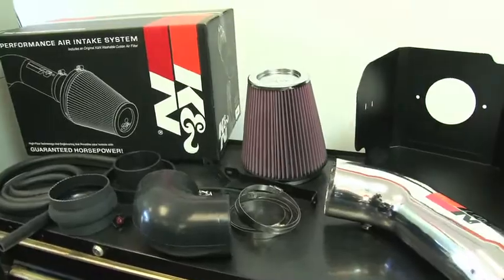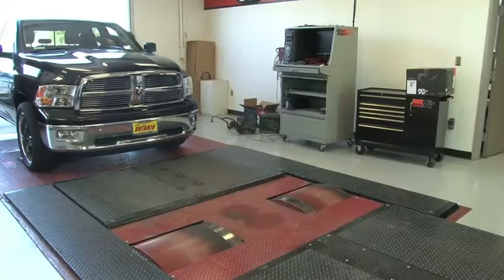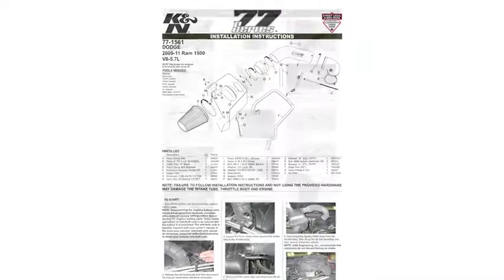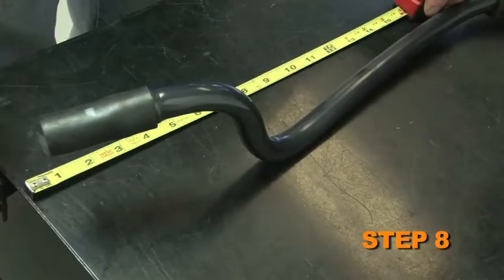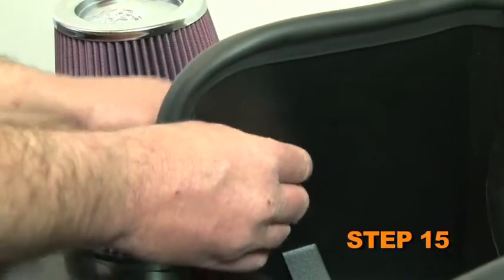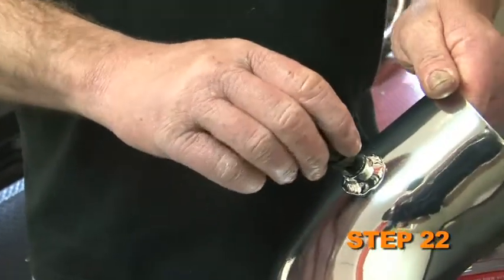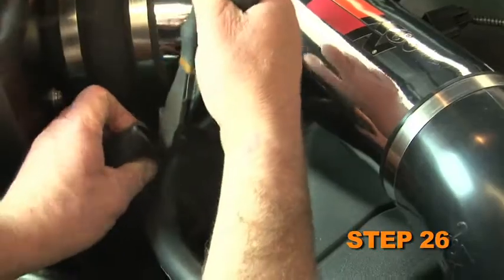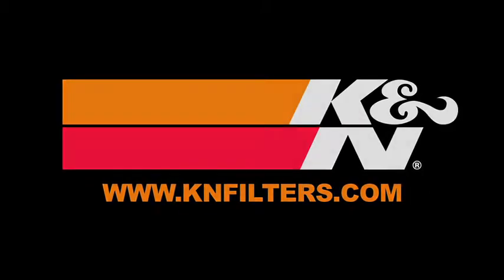2009-2013 Dodge Ram 1500 Pickup 5.7L Hemi V8 K&N Air Intake Installation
K&N has designed a performance air intake system for the 2009, 2010, 2011 and 2012 Dodge Ram 1500 5.7L. K&N dynamometer tests show an estimated gain of 10.3 horsepower at 4382 RPM with use of this K&N air intake modification. K&N tests multiple vehicles for each air intake system it makes to ensure a consistent horsepower and torque gain.

This video demonstrates the steps needed to install a power gaining K&N air intake into 2009, 2010, 2011 and 2012 Dodge Ram 1500 with the 5.7L engine

Part 77-1561KP Product Specifications
Product Style: 77 Series Kits
Estimated Horsepower Gain: 10.3 HP @ 4382 RPM
Replacement Filter: RF-1044
Street Legal In All US States: No
TUV Approved (Europe): No

2013 RAM 2500 5.7L V8
2013 RAM 1500 5.7L V8
2013 DODGE RAM 2500 PICKUP 5.7L V8
2013 DODGE RAM 1500 PICKUP 5.7L V8
2012 RAM 1500 5.7L V8
2012 DODGE RAM 1500 PICKUP 5.7L V8
2011 RAM 1500 5.7L V8
2011 DODGE RAM 1500 PICKUP 5.7L V8 F/I
2010 DODGE RAM 1500 PICKUP 5.7L V8 F/I
2009 DODGE RAM 1500 PICKUP 5.7L V8 F/I